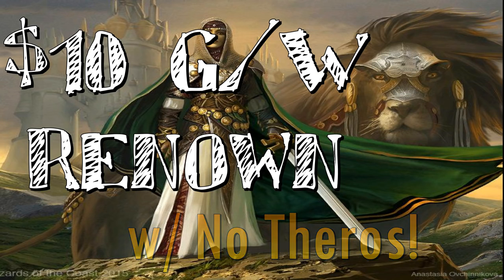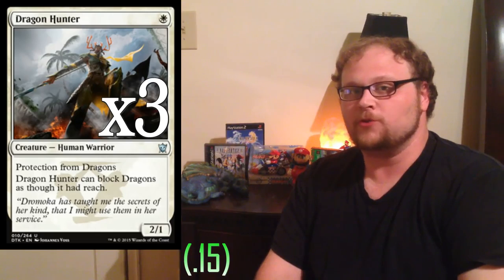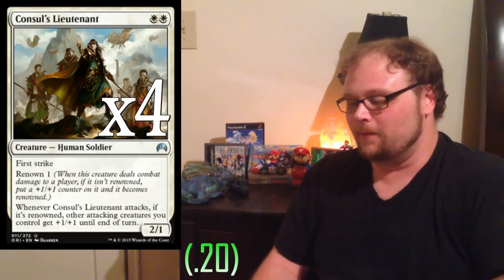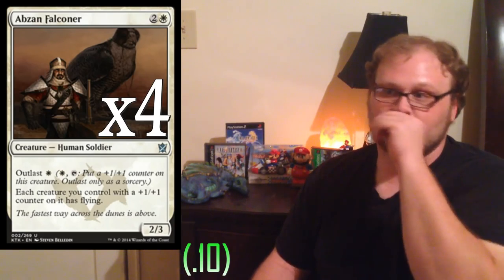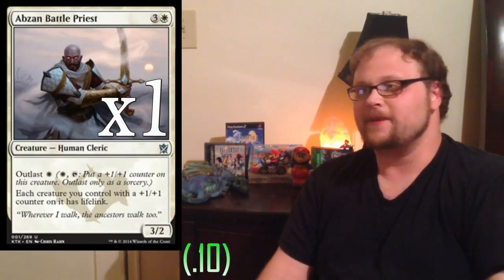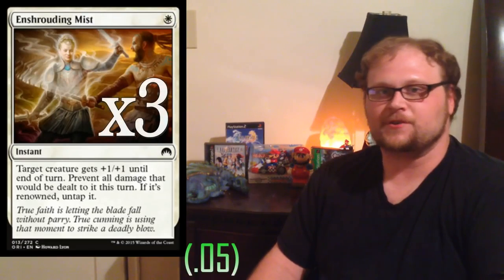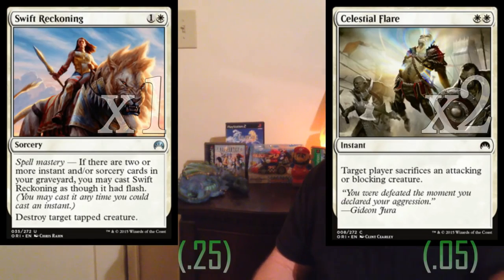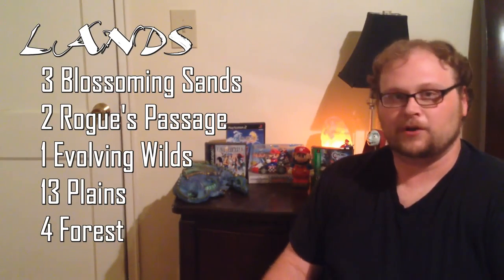Mtg new | MTG $10 Budget Deck Tech: G/W Renown (NO Theros/M15!)